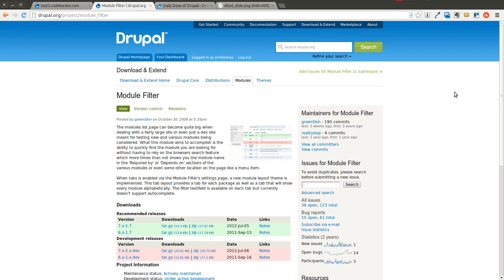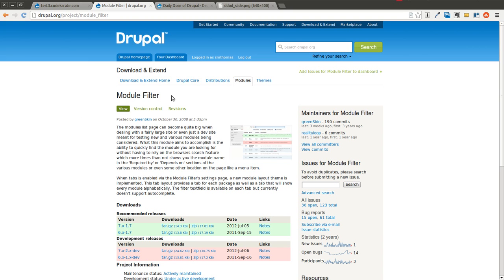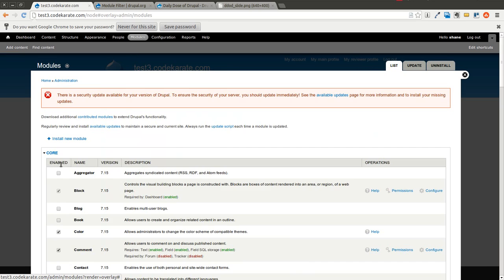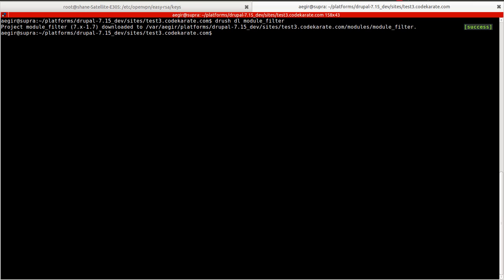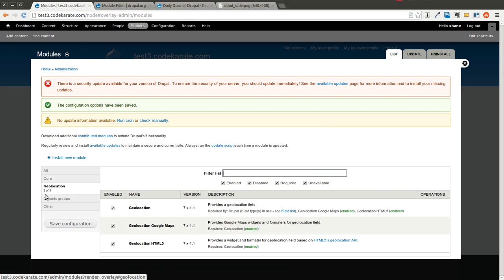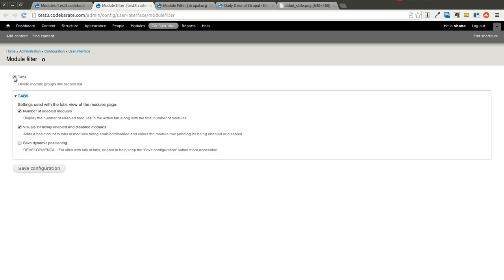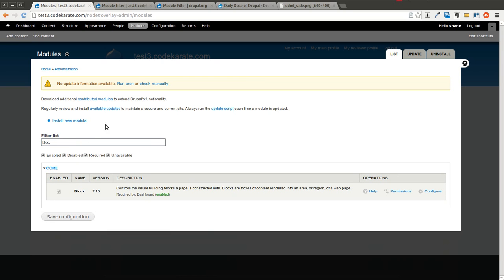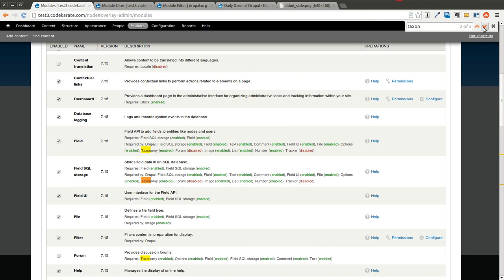Drupal 7 Module Filter Module - Daily Dose of Drupal episode 34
In what is the shortest episode of the Daily Dose of Drupal ever, we will go over the Drupal 7 Module filter module. This module allows you to easily search through your modules page to more efficiently and effectively manage the modules on your Drupal 7 website.

In this episode you will learn:

- How the Drupal 7 Module Filter module can make managing modules on a Drupal website easier.
- How to configure the Module Filter module to display with and without tabs